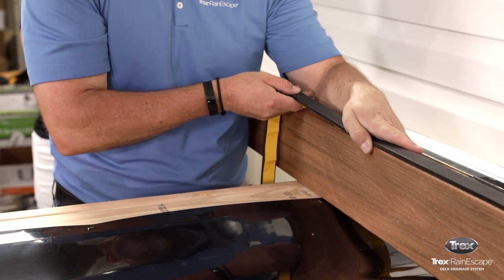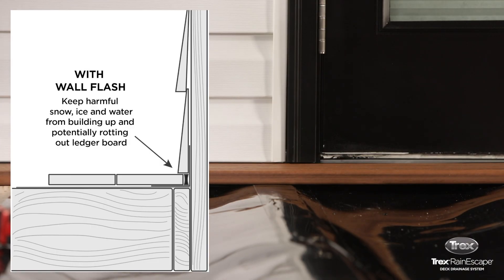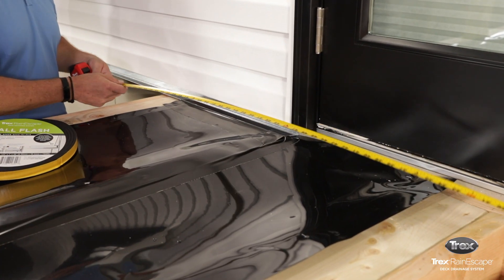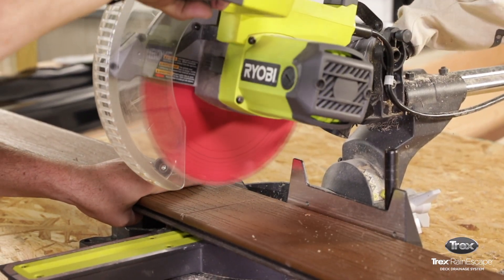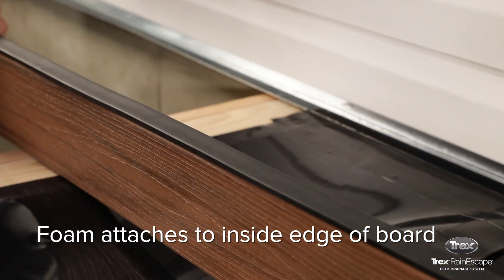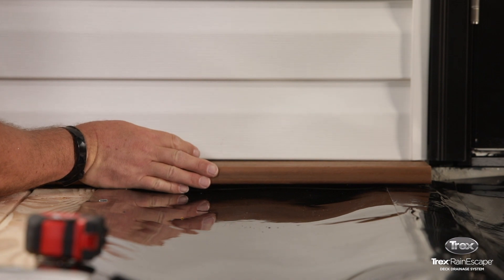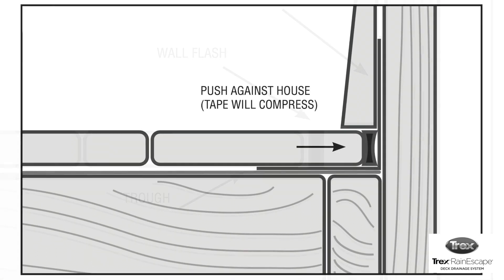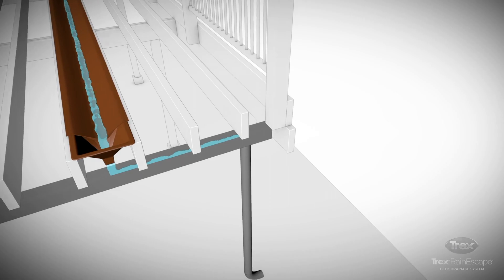Installing Wall Flash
Watch this video to learn how to install the Trex RainEscape Wall Flash.